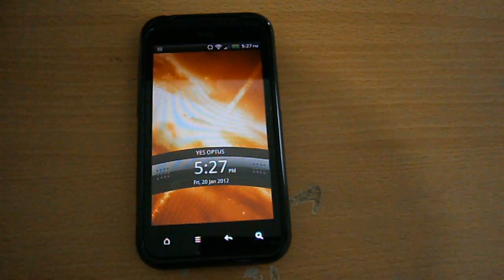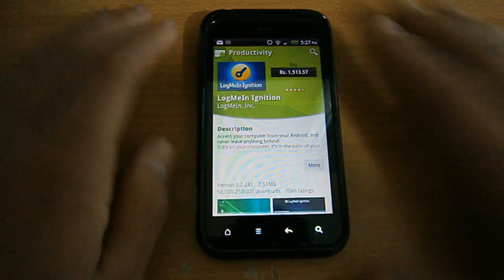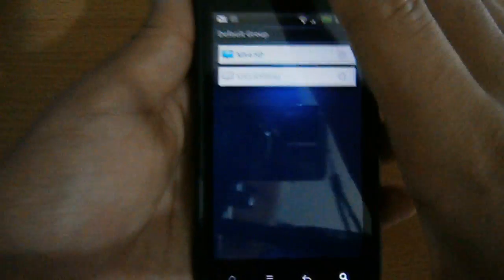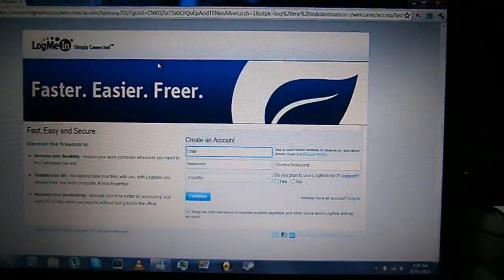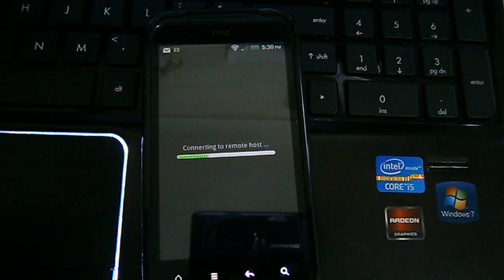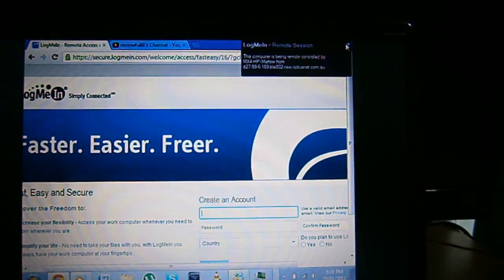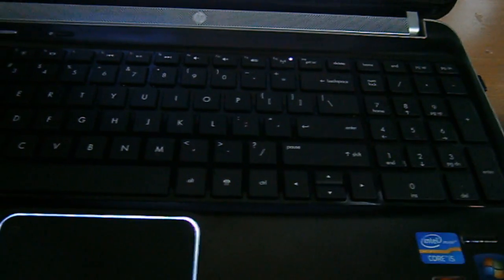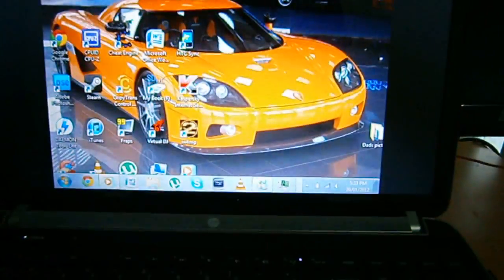Logmein Ignition for android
Register and download the software for mac or pc

install the software on your phone and log in